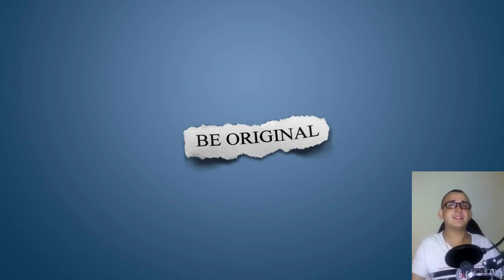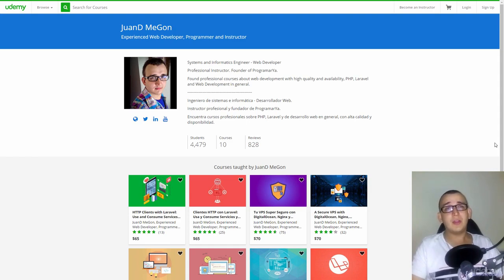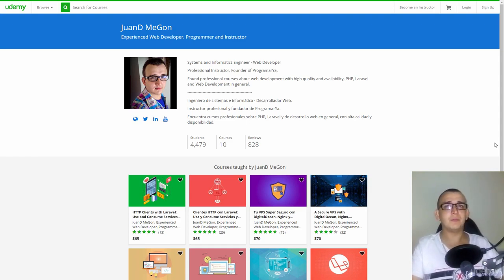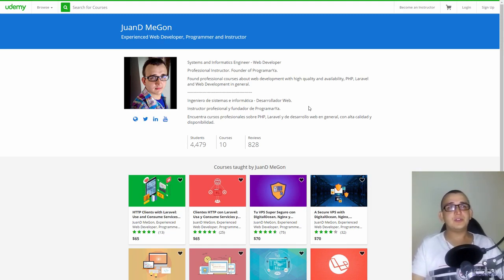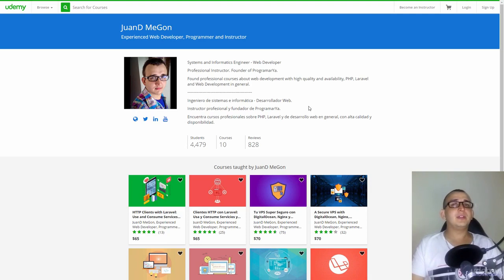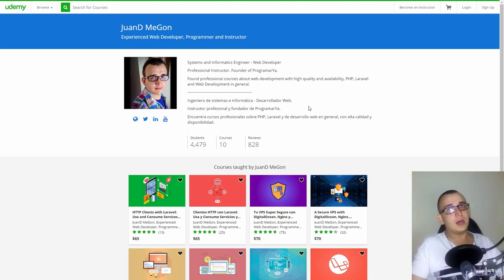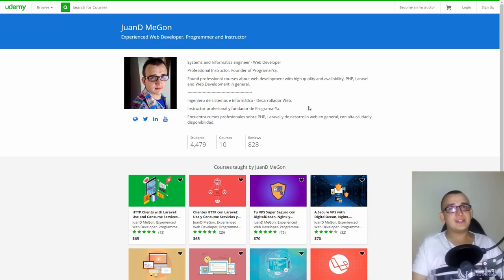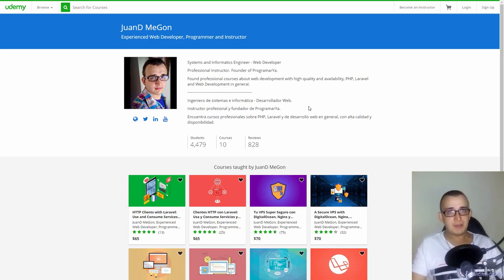php tutorials for beginners about the Instructor and the course